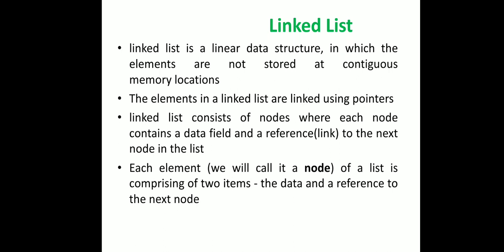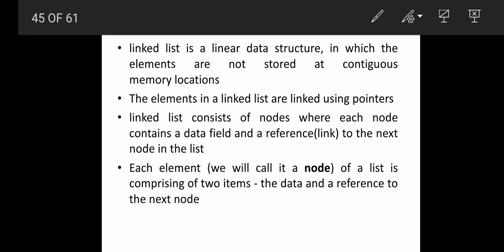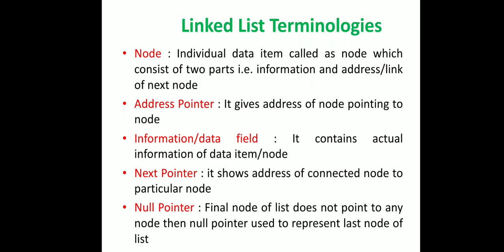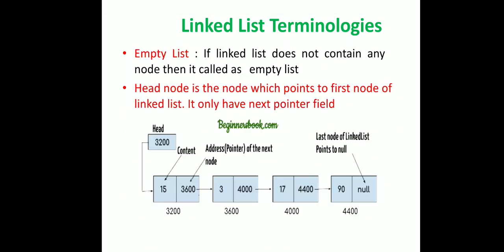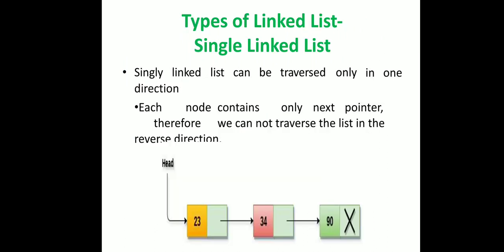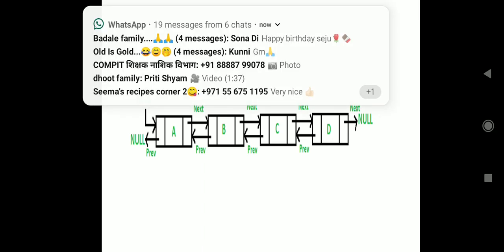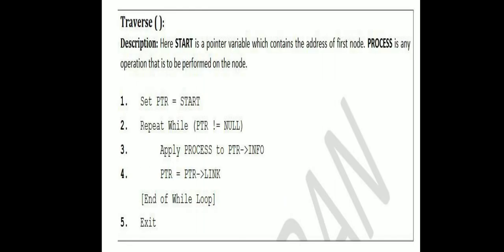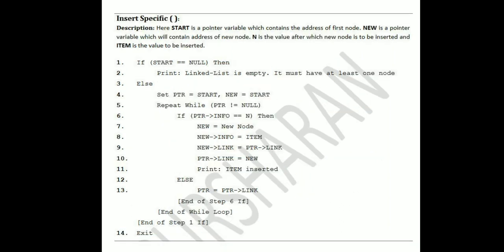Linked list in data structure